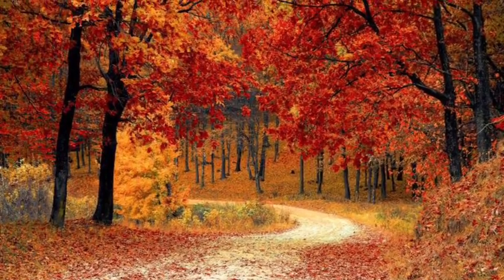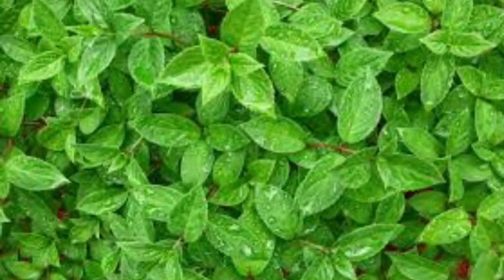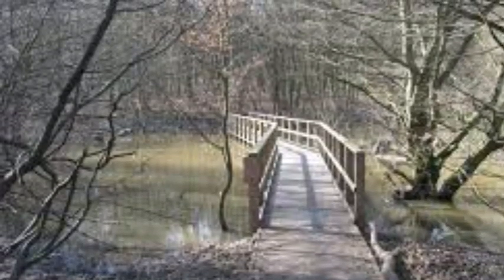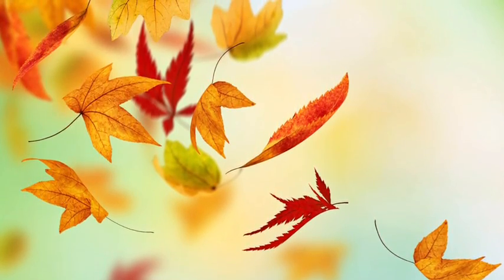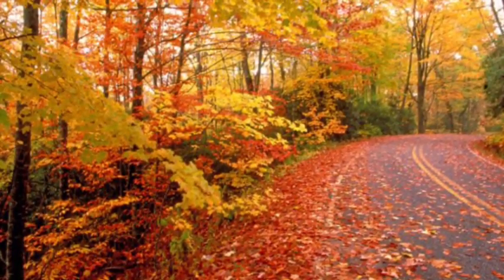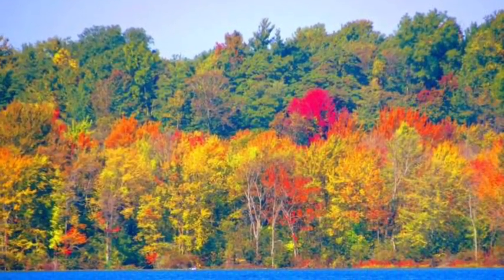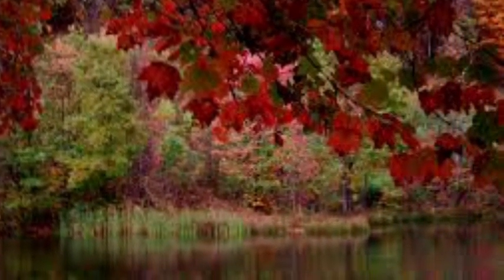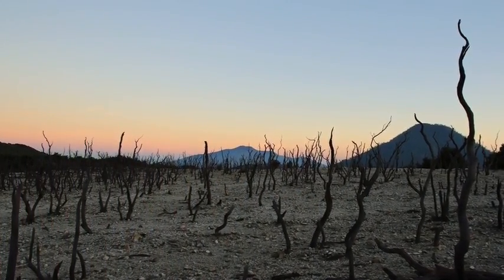The Chemistry of Leaves Changing Color - Tyler F.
Tyler explains the chemistry of leaves changing colors for this high school chemistry project.